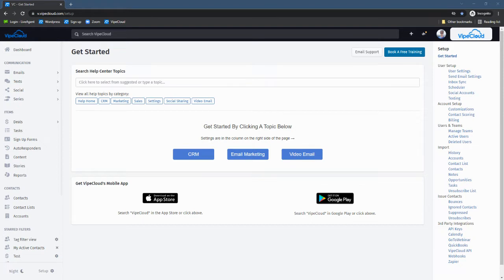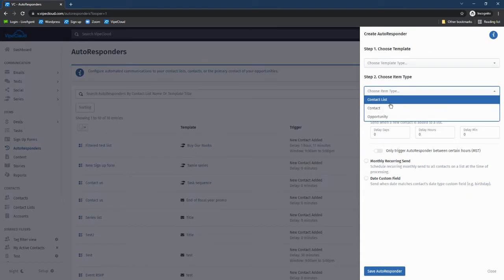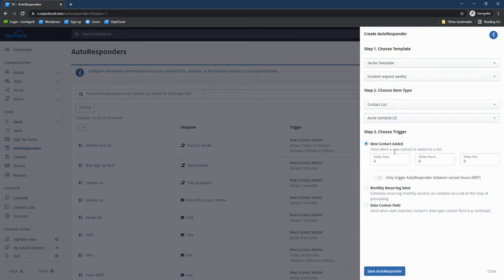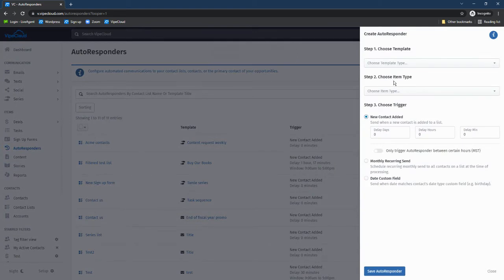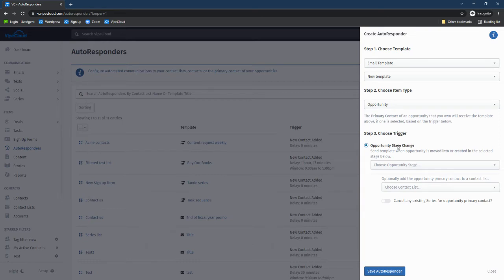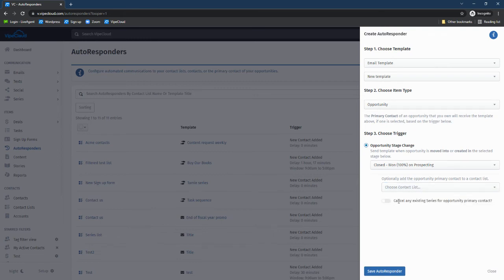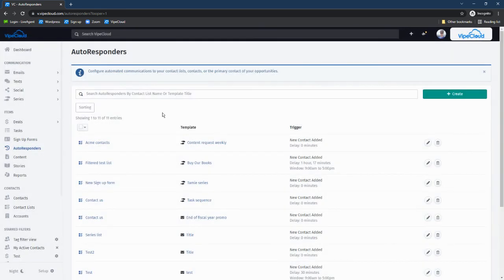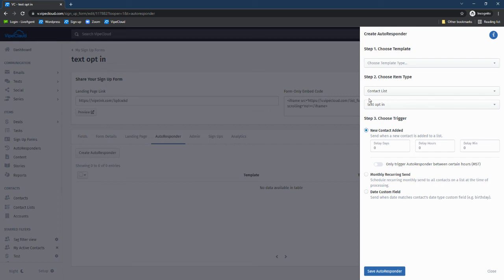AutoResponders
AutoResponders allow you to create triggers that will launch automations.